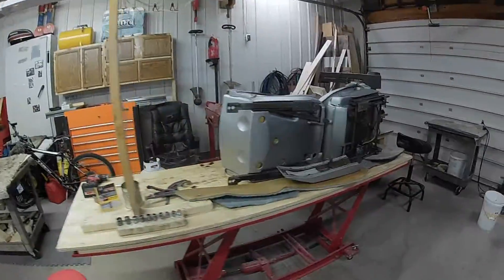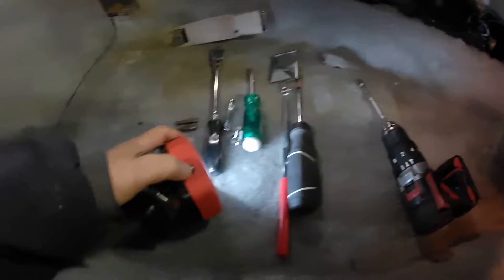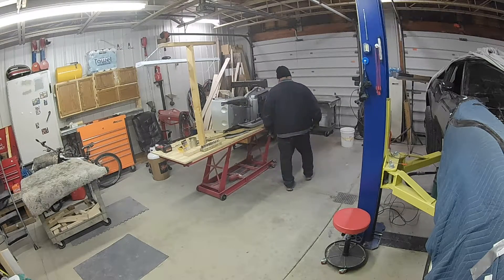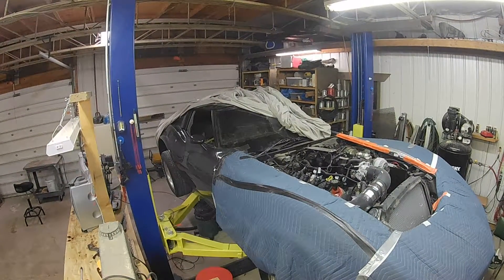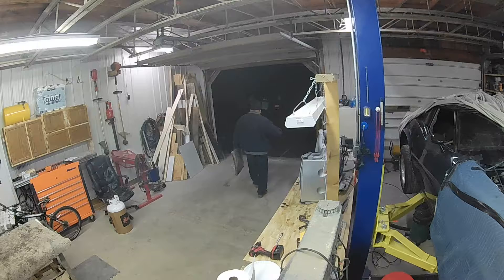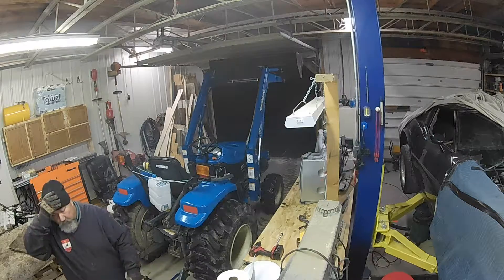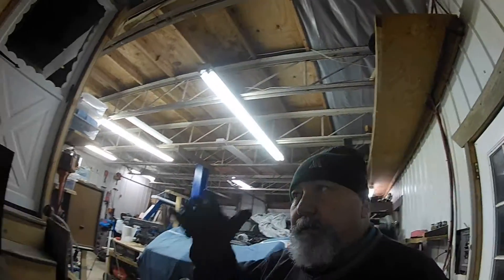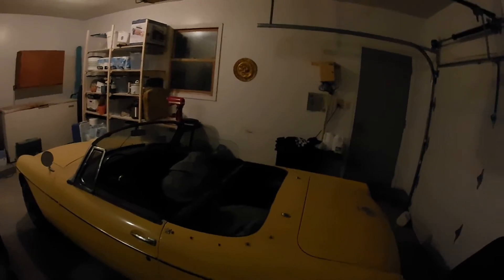04 End of Day Progress Report 01 16 21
Jan 16, 2021 Saturday Clean-Up .

I'm happy with my progress - so there .

Clean up and head to bed .